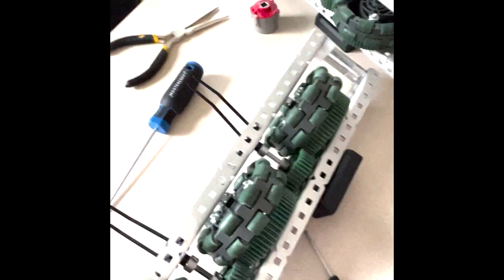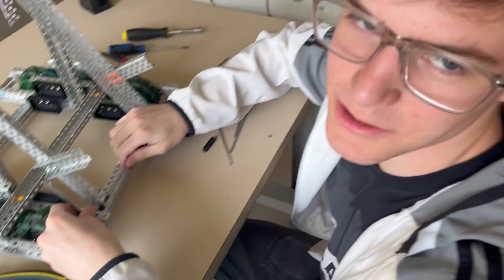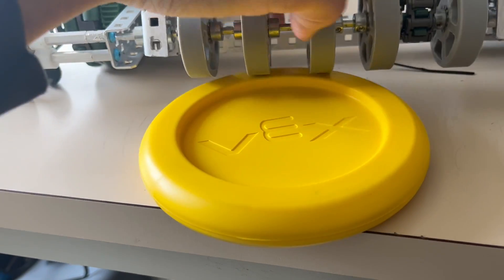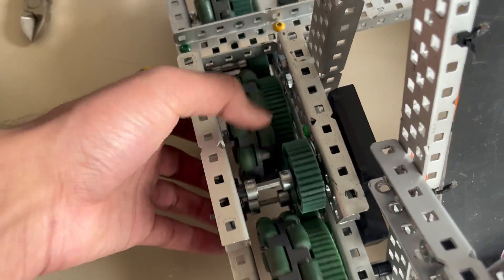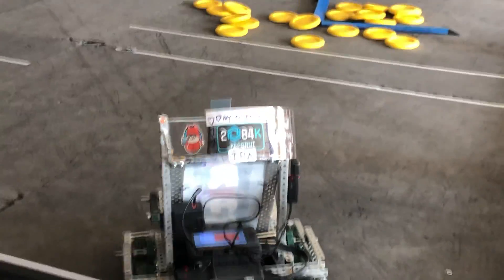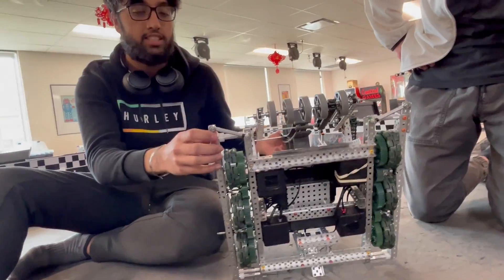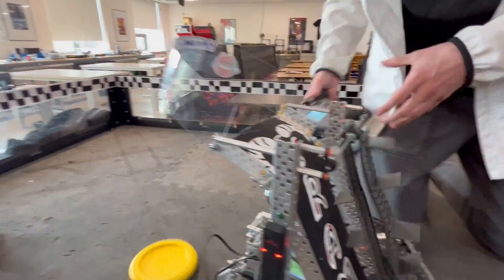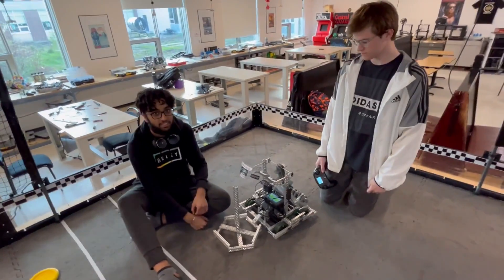29295 | VEX High Stakes | Ri24H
Our first bot of the 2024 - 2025 season all built in under 24h